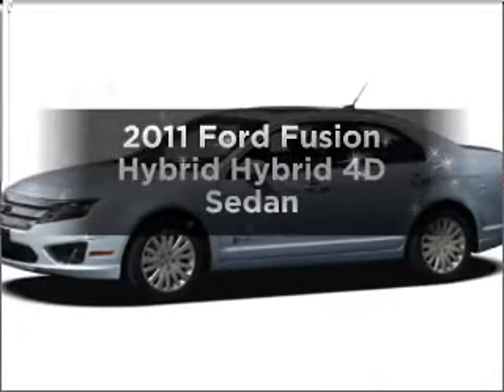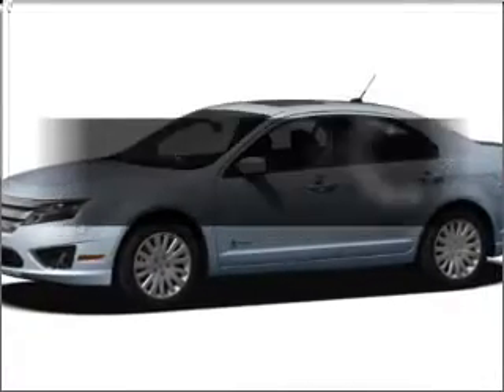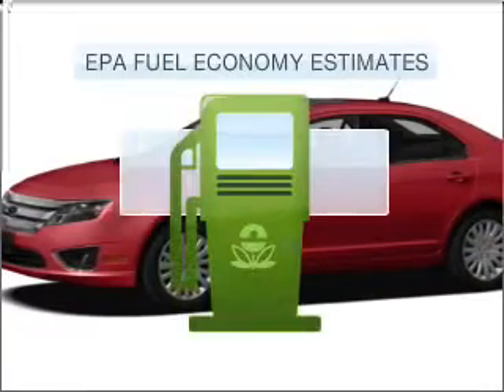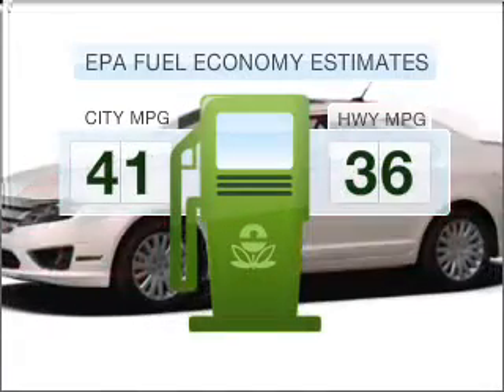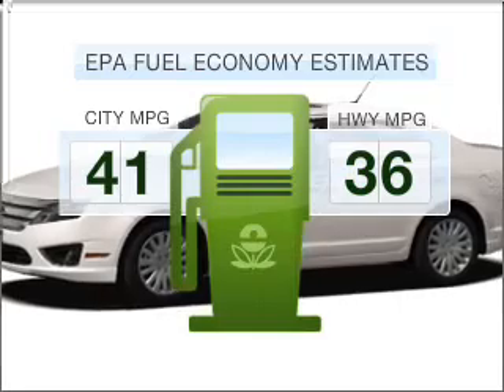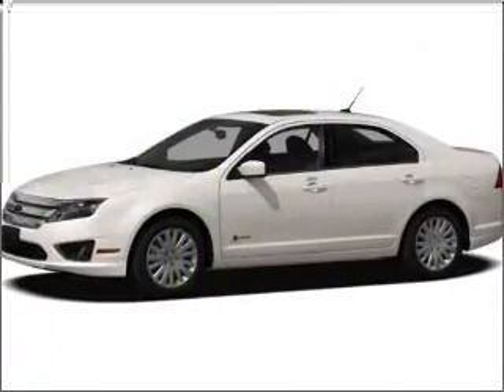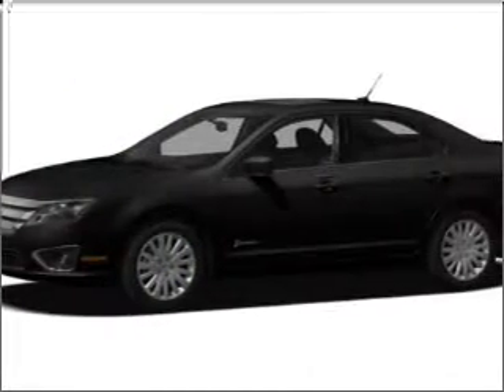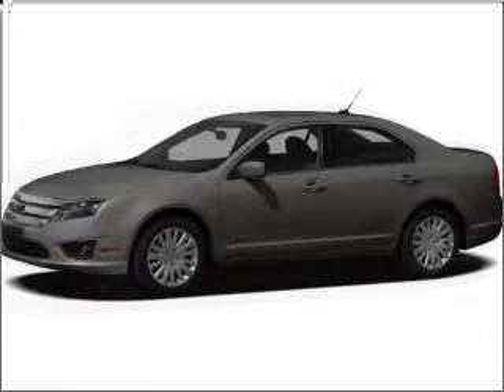2011 Ford Fusion Hybrid - Chandler AZ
Year: 2011
Make: Ford
Model: Fusion Hybrid
Trim: Hybrid 4D Sedan
Engine: 2.5 liter I-4
Transmission: Automatic CVT
Color: Black Metallic
Mileage: 5
Address:
7300 West Orchid Lane